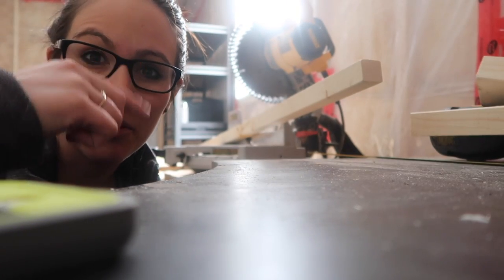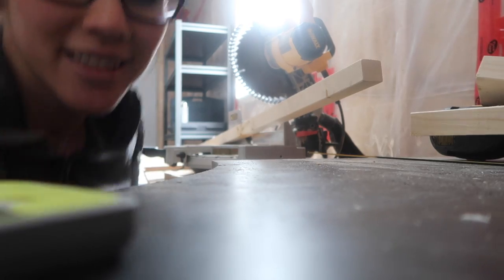DIY How to build a bed frame!!! $30 Platform Bed | Our Wild Life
We are a memory capturing family of 4, including our two rambunctious twin boys living in the cold north!
Just trying to keep it real, craziness and all...

I built a bed! ALL BY MYSELF! :D

THIS is where I got the plans and original HOW TO!

ETSY SHOP;